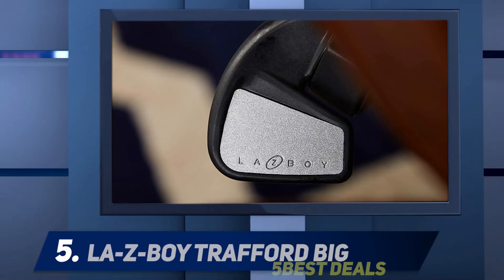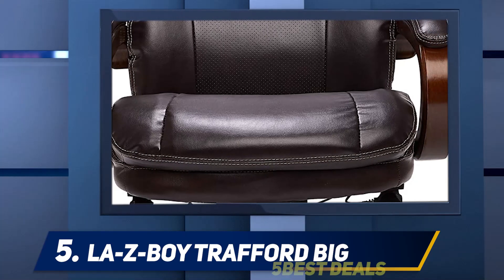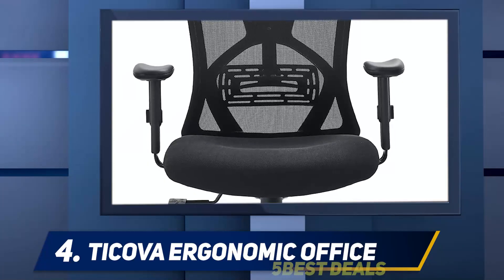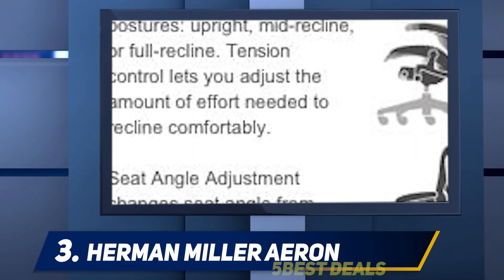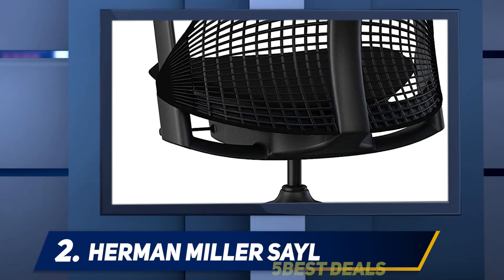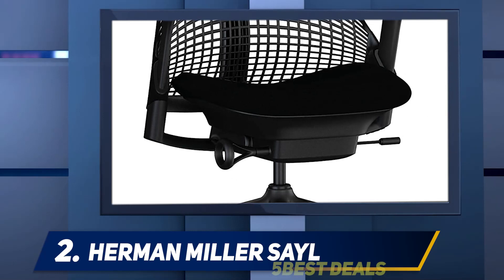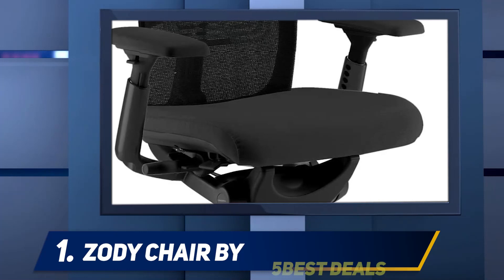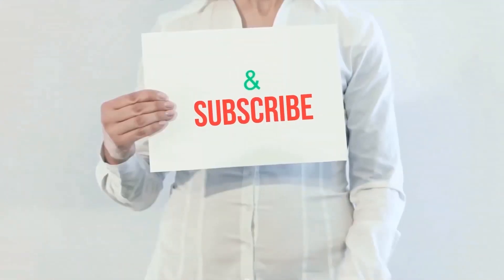Top 5 Best Ipad Keyboards of 2022?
► Here is the Links For Updated Price Of Best Ipad Keyboards 2022!
❥ 1  ► Brydge 10.2 ◄
✓ Amazon US
✓ Amazon CA
✓ Amazon UK
❥ 2  ► Apple Magic ◄
✓ Amazon US
✓ Amazon CA
✓ Amazon UK
❥ 3  ► Arteck HB030B ◄
✓ Amazon US
✓ Amazon CA
✓ Amazon UK
❥ 4  ► Nulaxy Rechargeable ◄
✓ Amazon US
✓ Amazon CA
✓ Amazon UK
❥ 5  ► iClever BK05 ◄
✓ Amazon US
✓ Amazon CA
✓ Amazon UK

This is my top 5 Best Ipad Keyboards, That I mention in this video.